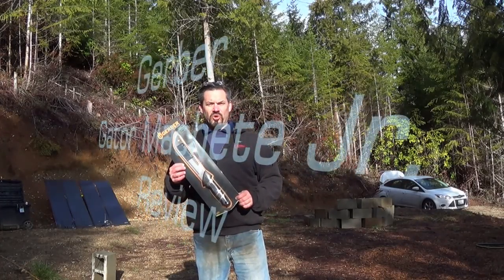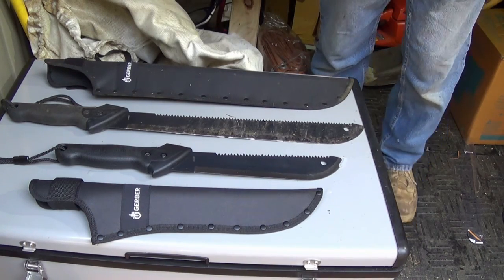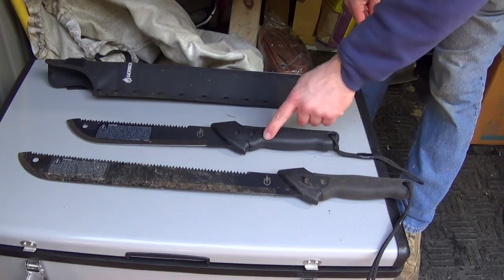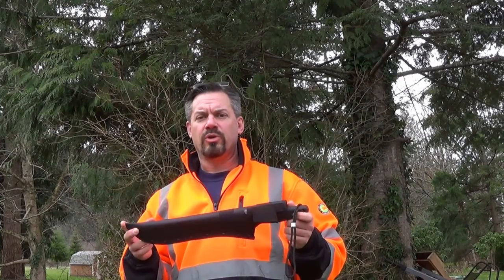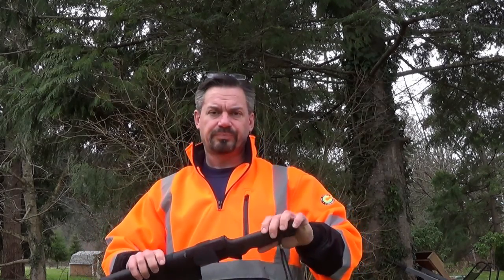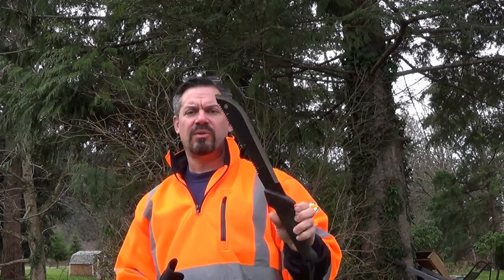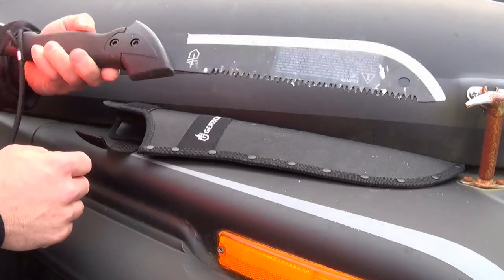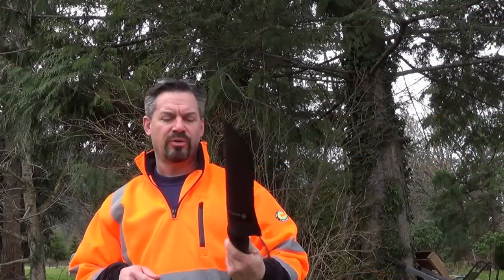Gerber Gator Machete Jr. Review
I received one of these to try out and I really like it.  It is important to remember this is an inexpensive knife, and it does a great job for that price point.  I have the longer Gator also.